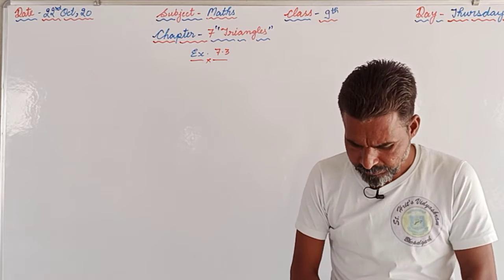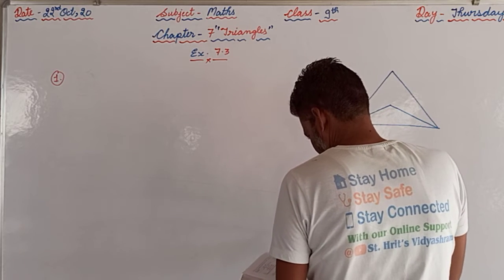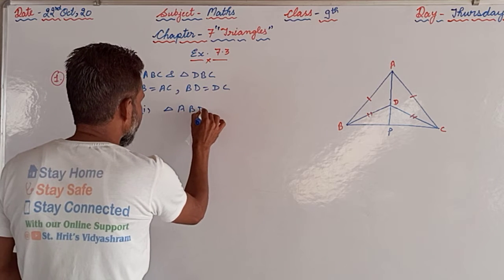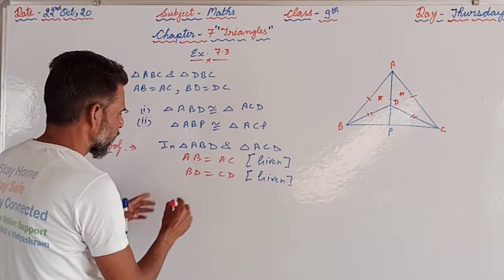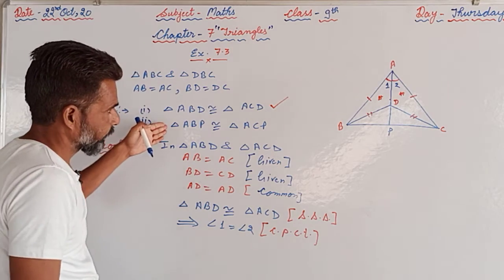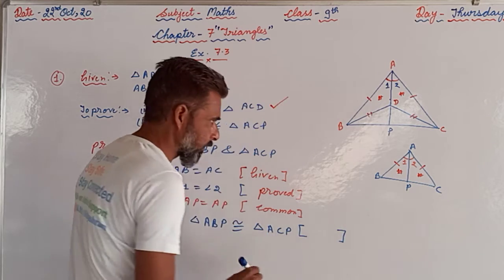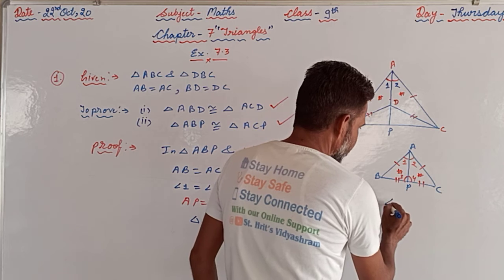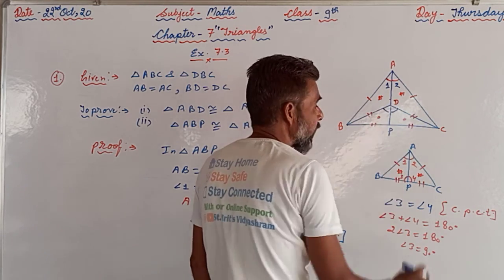Maths - Class - IX ( Ex. 7.3 )